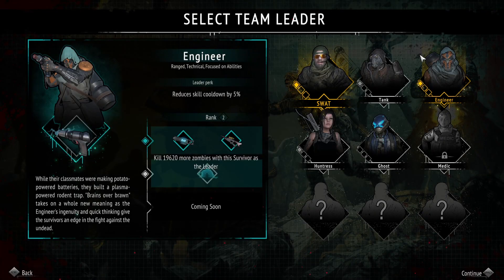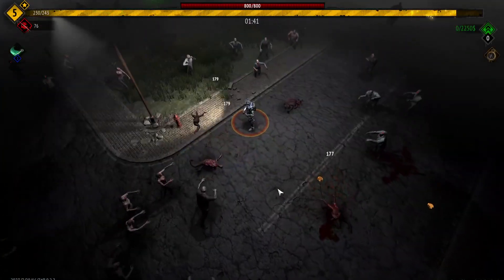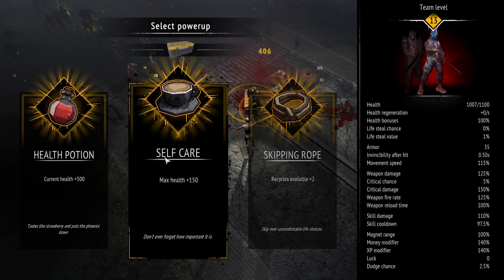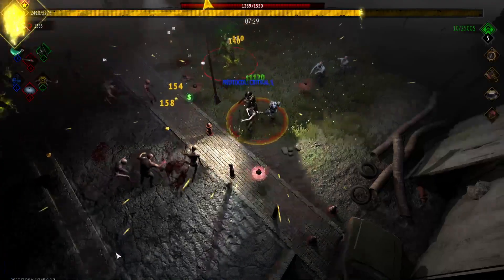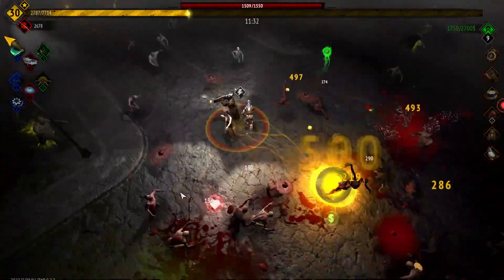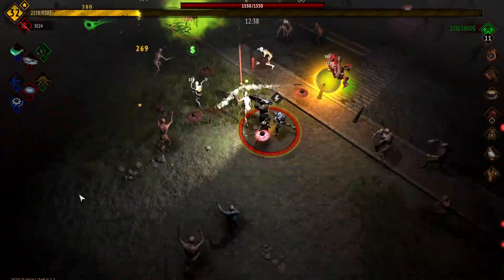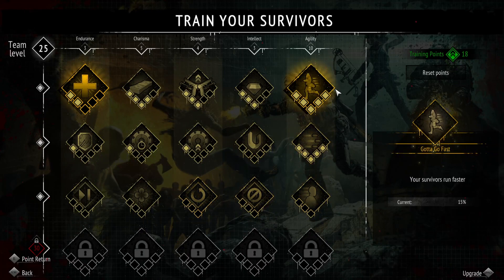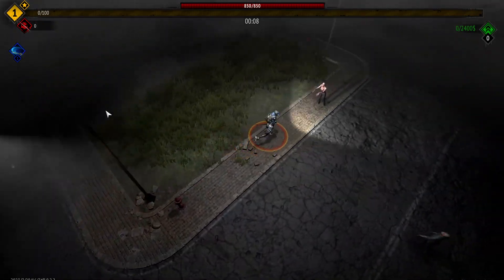HOW TO SURVIVE THE FIRST 10 MINUTES WITH NO SKILLS! Ghost Rank 2! Yet Another Zombie Survivors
ABOUT: Yet Another Zombie Survivors
The Horde is coming but you're ready to fight it! Assemble your team and decide upon their enhancements to find the most efficient synergies against thousands of the undead. Survive. Then evolve. Then break all the limits in this deceivingly simple but addictive reverse bullet hell.

🎵 The Music I Used:

Outro:
Song: Buddy